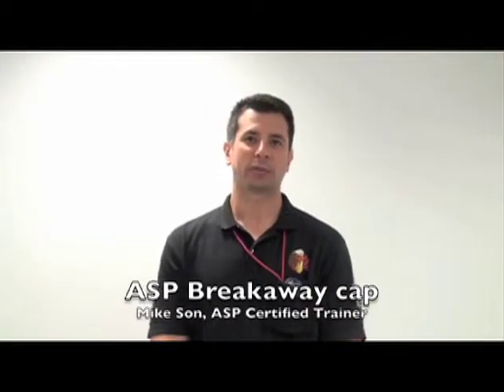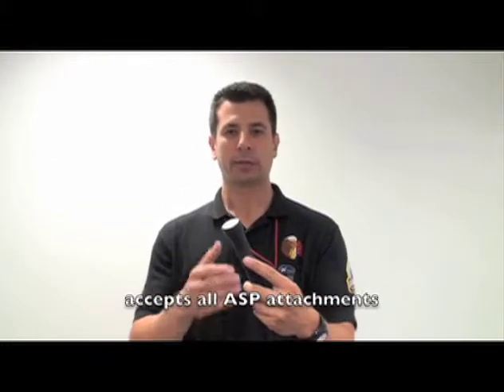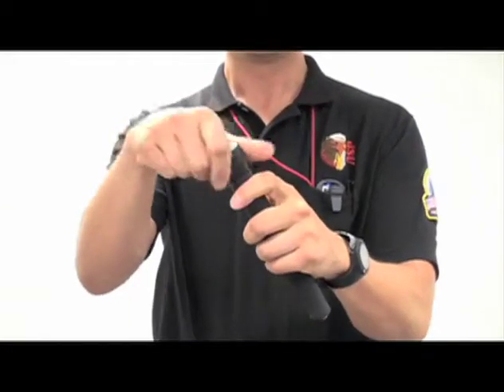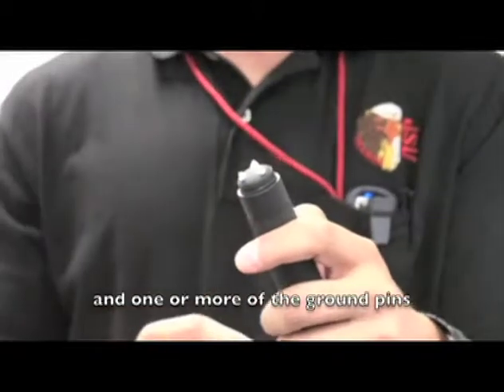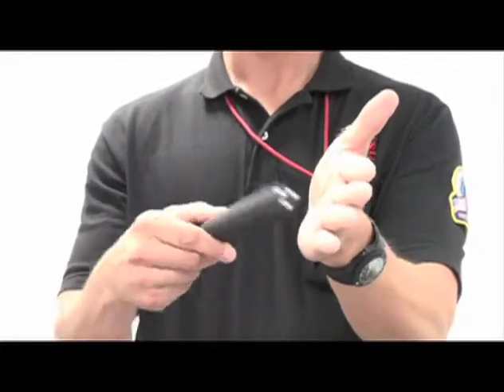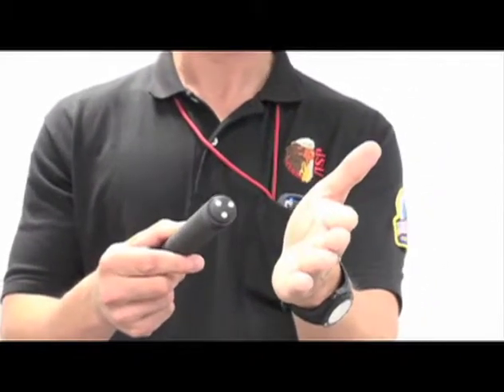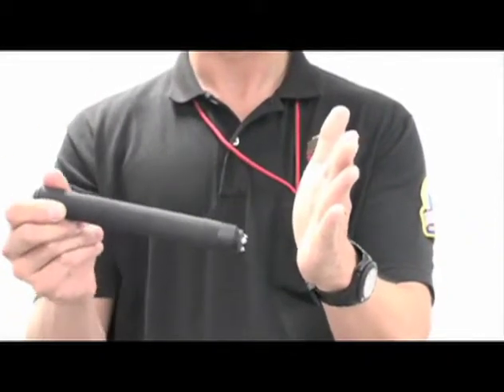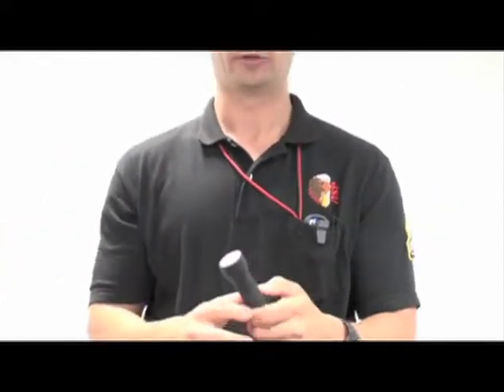ASP Breakaway Cap at Quartermaster